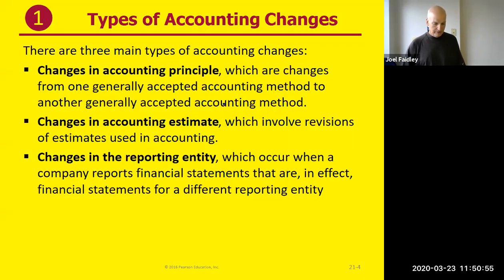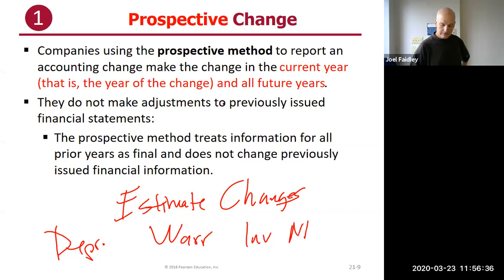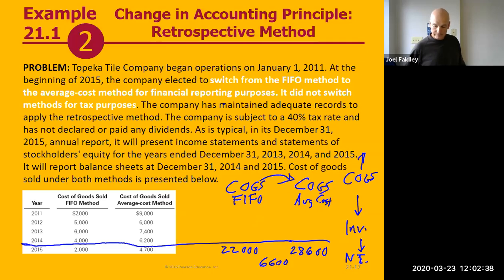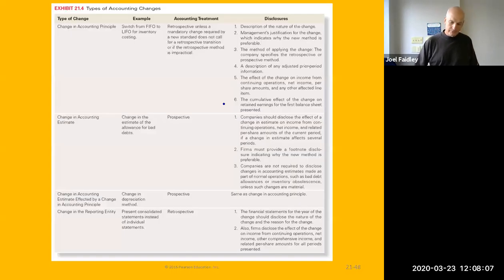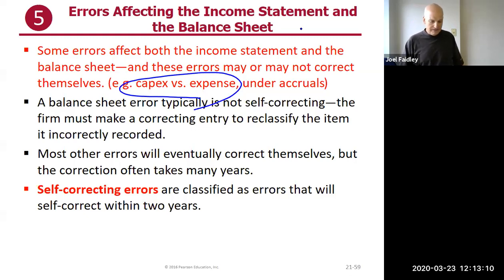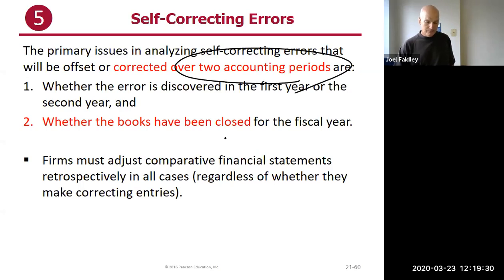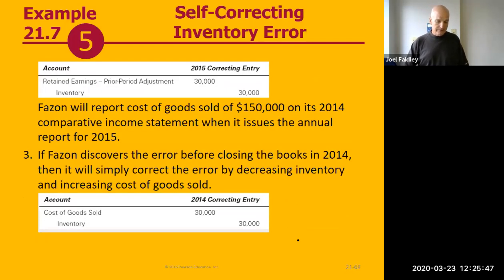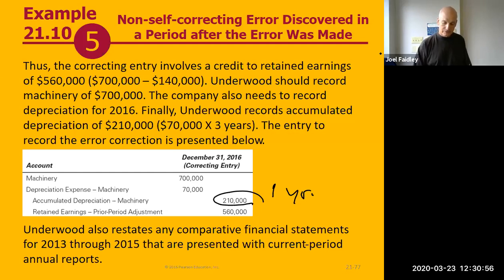ETSU ACCT3020 Ch. 21 Lecture